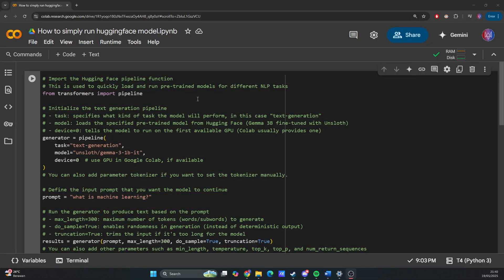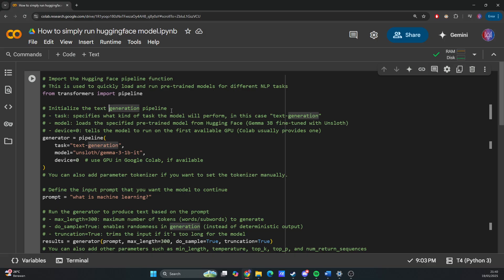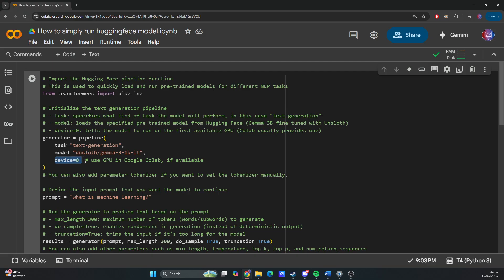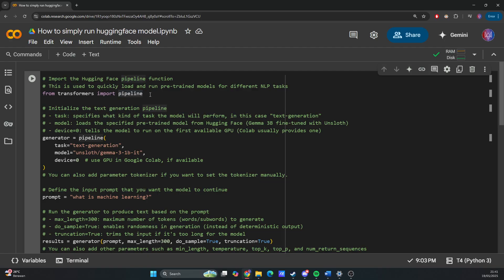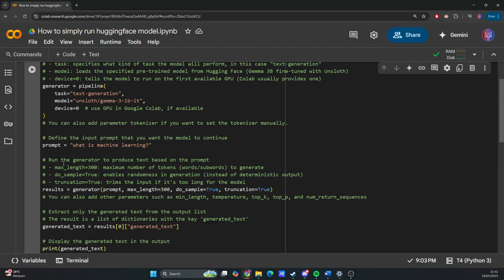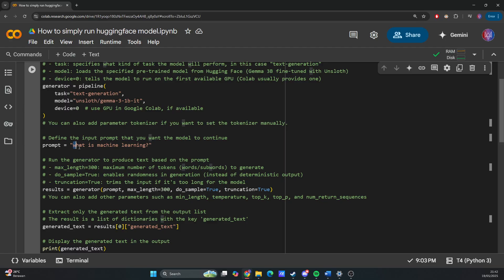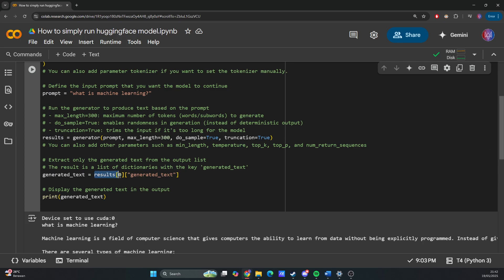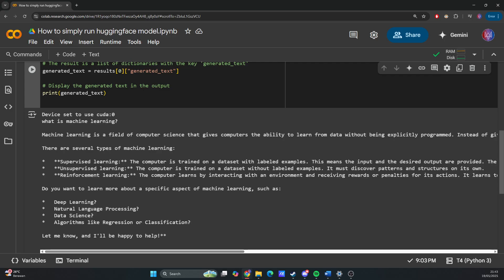How to Use Huggingface Models in Google Colab (in 3 minutes)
🎓 Tutorial: Running Hugging Face Models in Google Colab | Text Generation with Gemma 3B

In this video, I’ll walk you through how to run a Hugging Face language model directly in Google Colab using the transformers library. We’ll use the unsloth/gemma-3-1b-it model to generate text from a custom prompt — all running on a free GPU provided by Colab!

🚀 What You’ll Learn:
How to use the pipeline() function from the Hugging Face transformers library

How to load and run a large language model (LLM) for text generation

The purpose of key parameters like max_length, do_sample, truncation, and device

How to understand and handle typical runtime warnings

Best practices for experimenting with language models in a Colab environment

🧠 Who This Video Is For:
Beginners in Natural Language Processing (NLP) and machine learning

Students, researchers, or developers working with LLMs

Anyone interested in testing Hugging Face models without local installation

💡 Code used in this tutorial is included in the video.
Use it as a foundation to explore other NLP tasks like summarization, translation, or sentiment analysis.